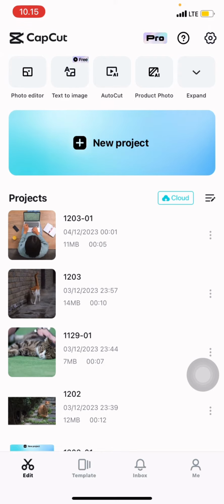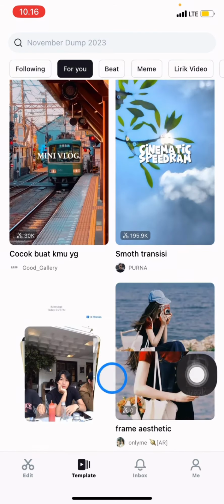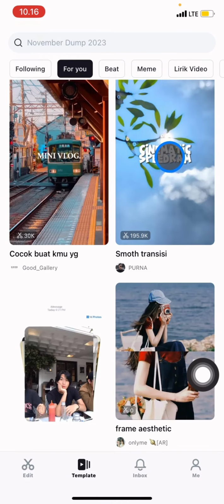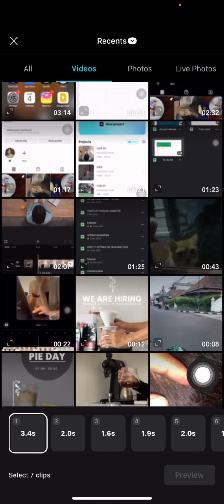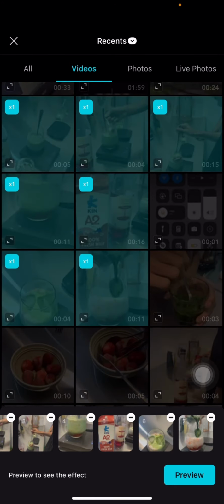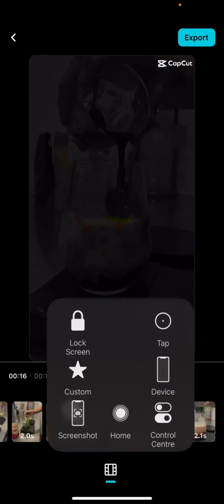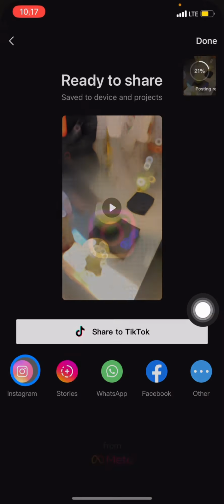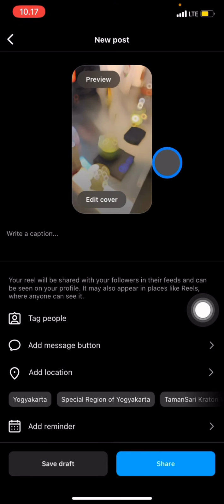CapCut Tips and Trick! How to Create Reels on CapCut for Your Instagram Uses? Easy Tutorial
Creating reels easily and fast through Capcut. Capcut will help you to fill your instagram with a aesthetic feeds. Here is the tutorial to create reels for instagram through Capcut.